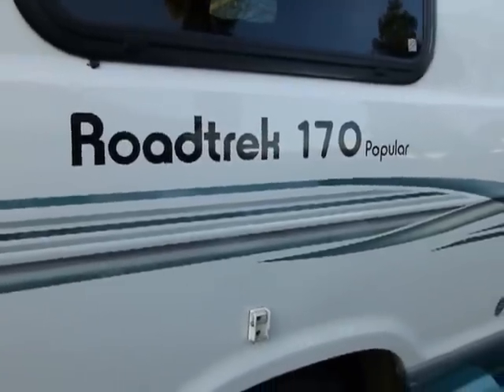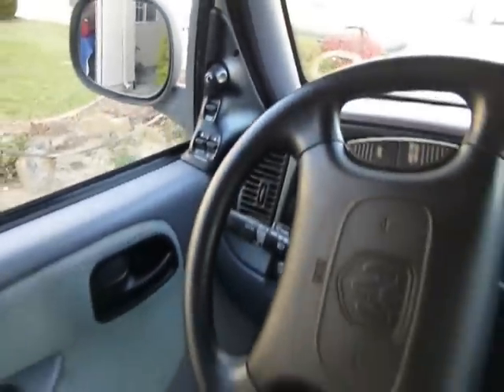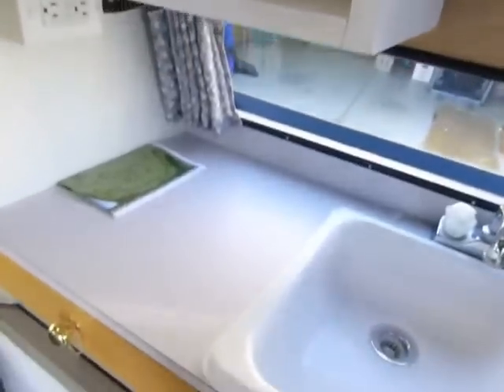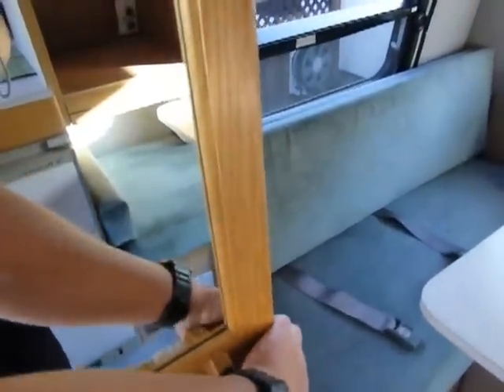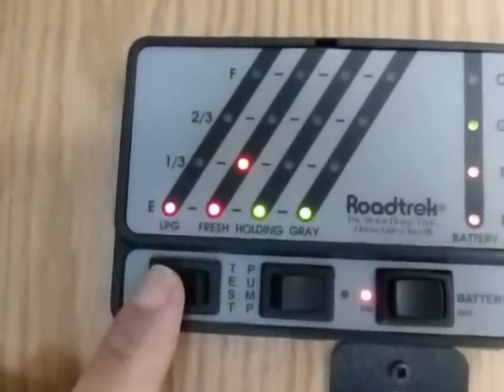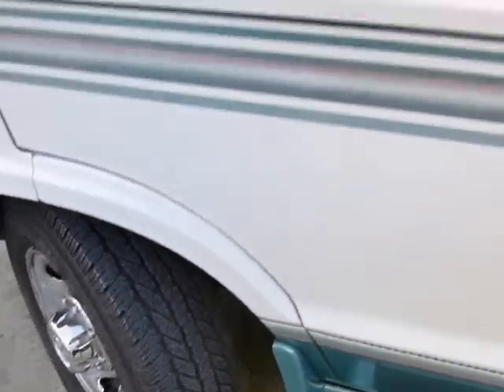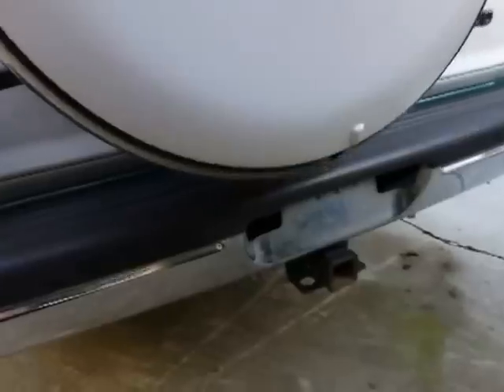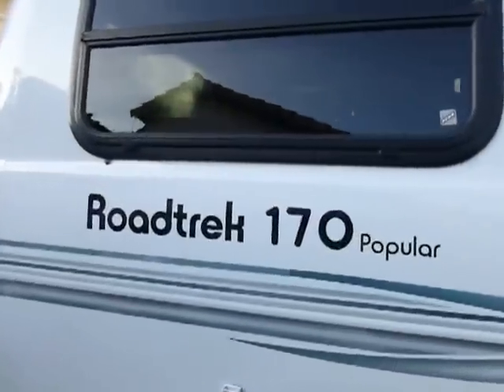Roadtrek 170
Roadtrek 170 video for Craiglist